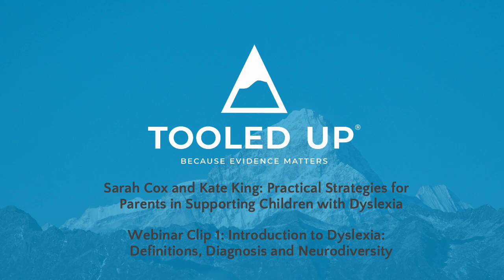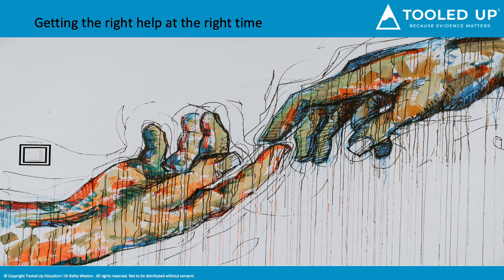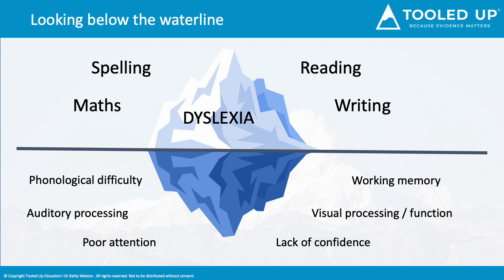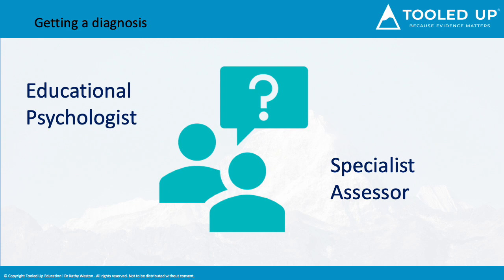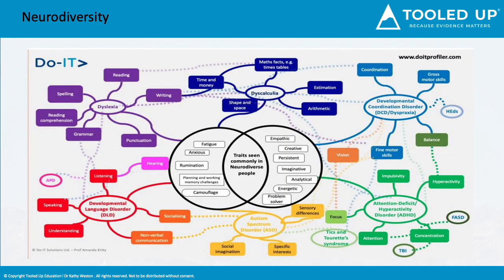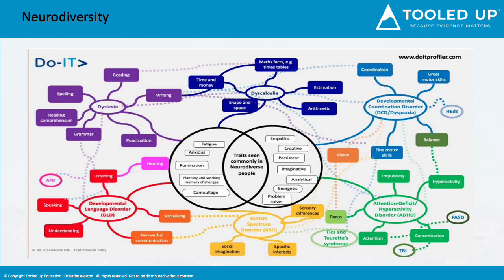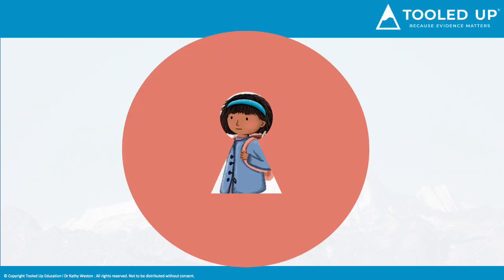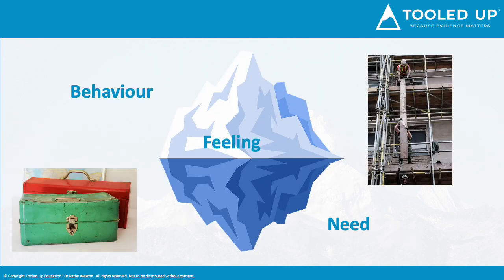Supporting children with Dyslexia - 1. Introduction to Dyslexia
In this first webinar clip of a series of 7 by Sarah Cox and Kate King, Kate looks at what we understand by the term 'dyslexia' and what difficulties we observe.

She explains the assessment process that can result in a diagnosis and how dyslexia overlaps with other diagnosable difficulties that affect learning and daily life.

Kate explains why taking a holistic approach that considers the development of a child is important.